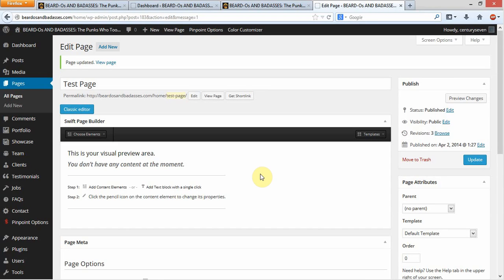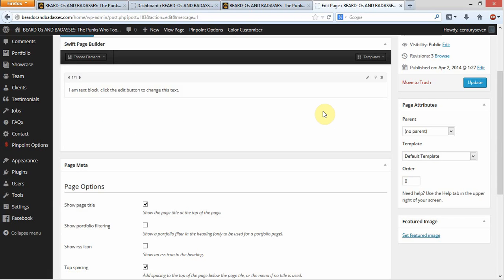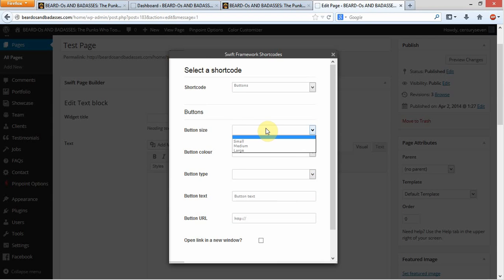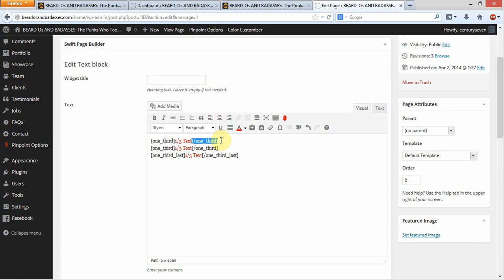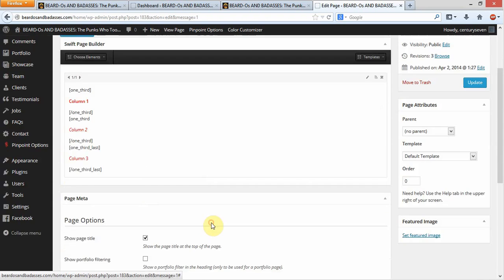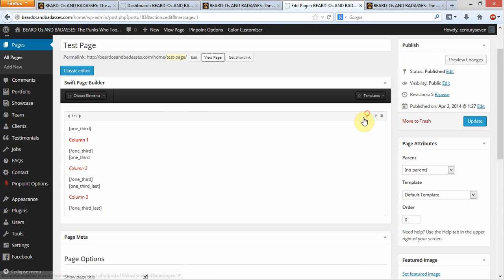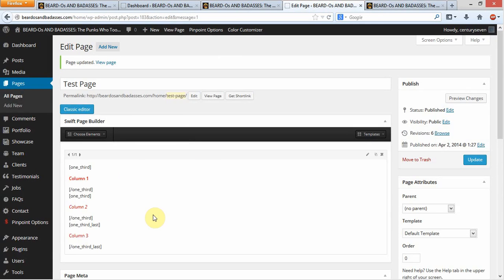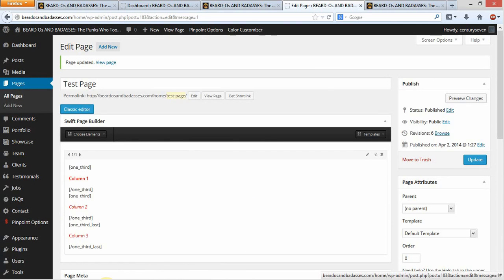02 Column Shortcodes